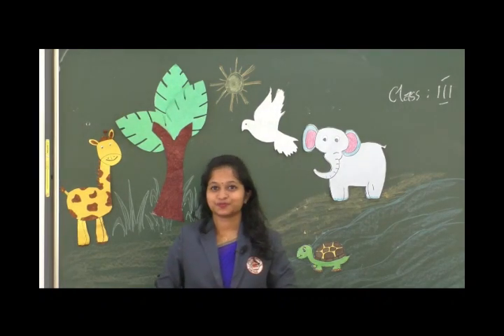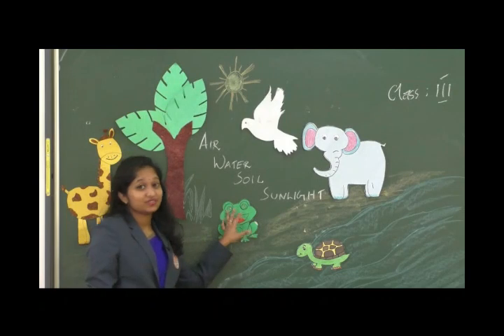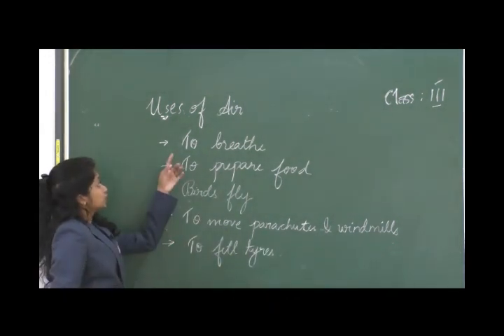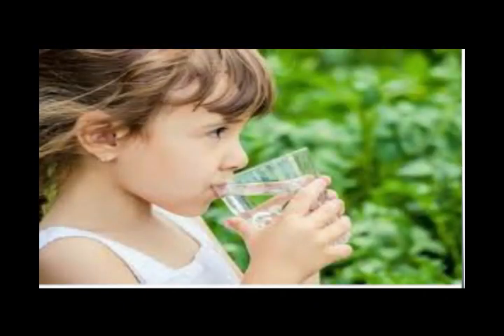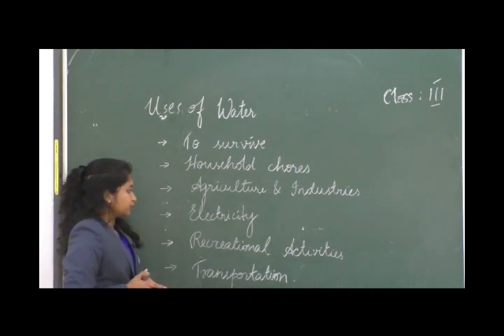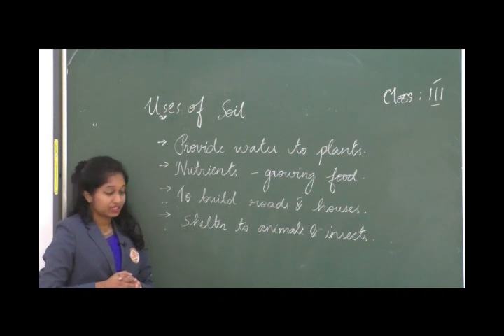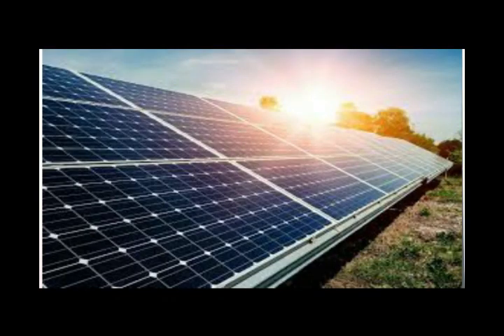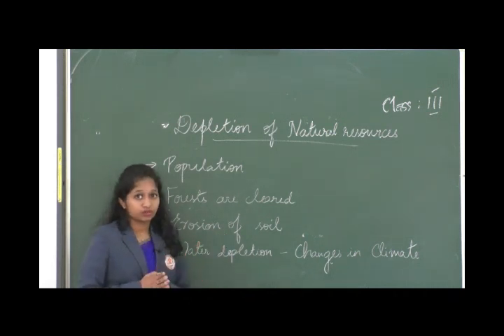JULY 20: GRADE III: EVS: CHAPTER 10 - NATURAL RESOURCES